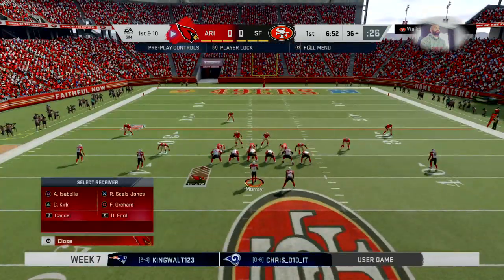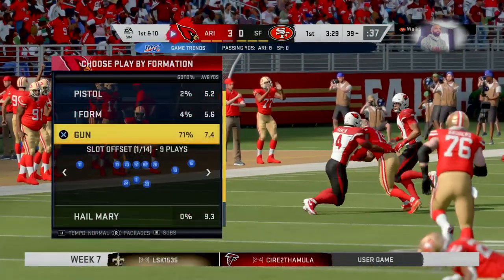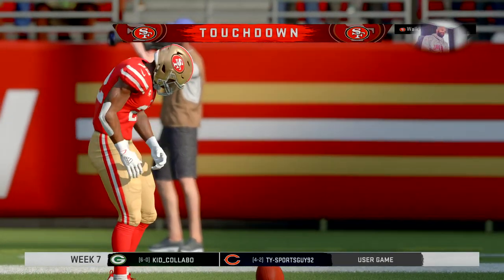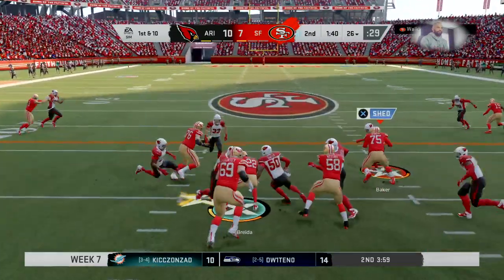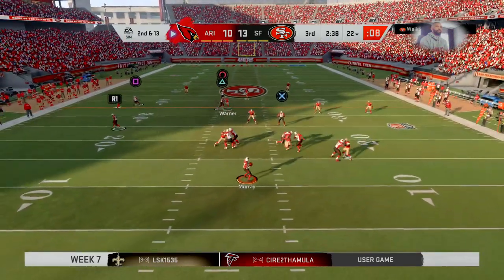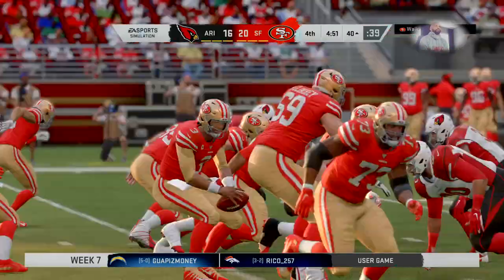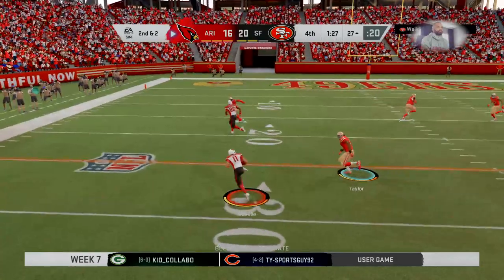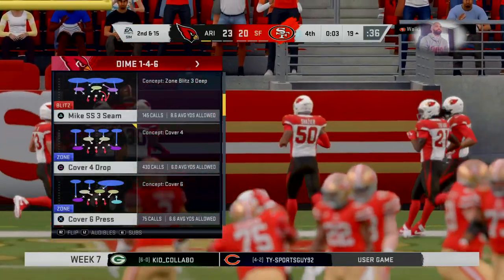CoachDixon3's Live PS4 Broadcast